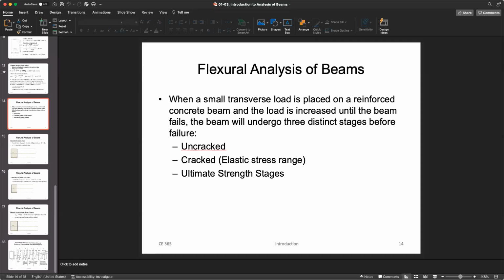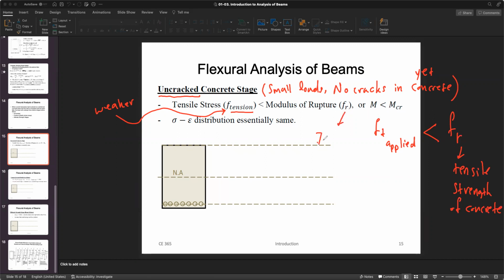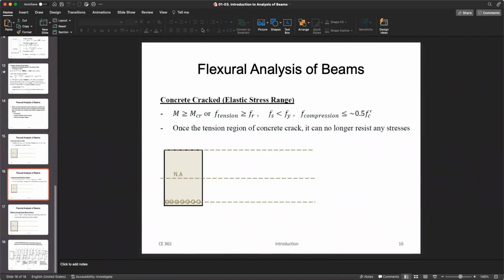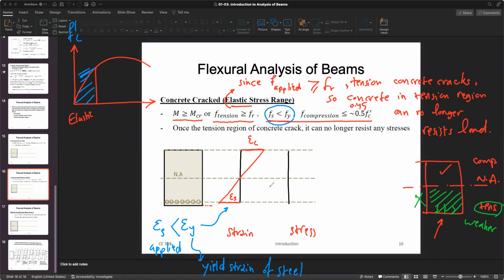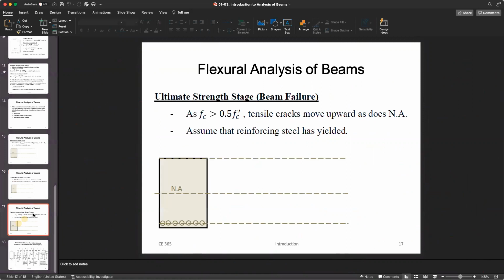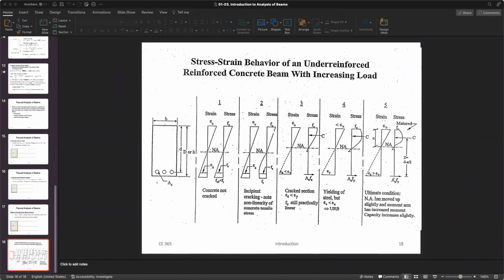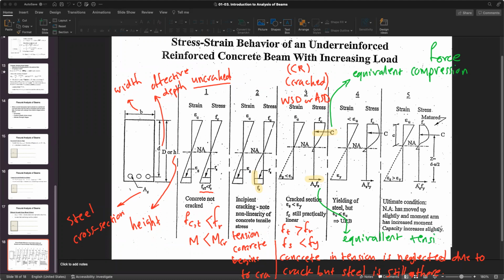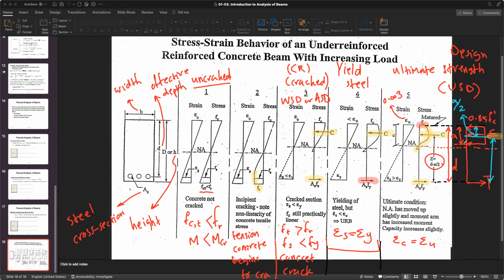Concrete Design - LRFD Flexural Design - by Matthew Soltani, PhD, PE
Reinforced Concrete Design: LRFD Flexural Design